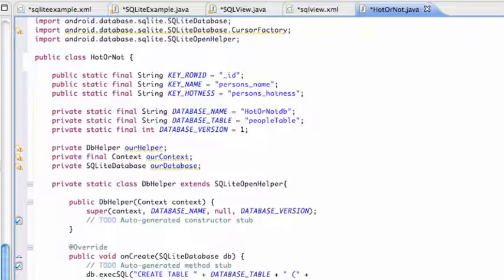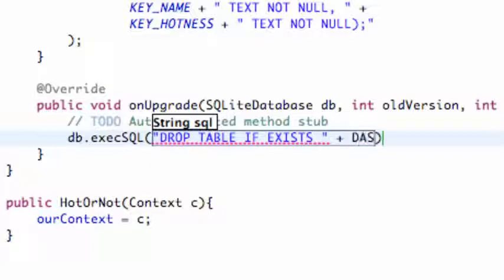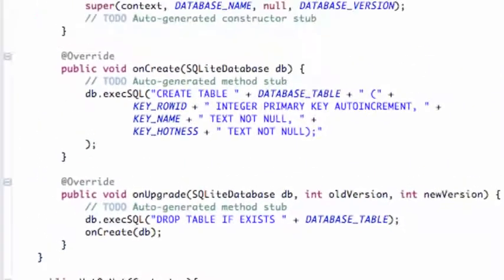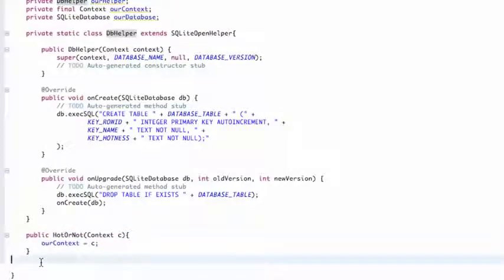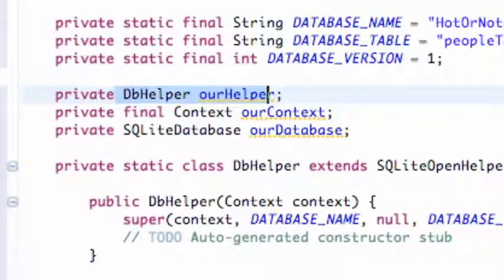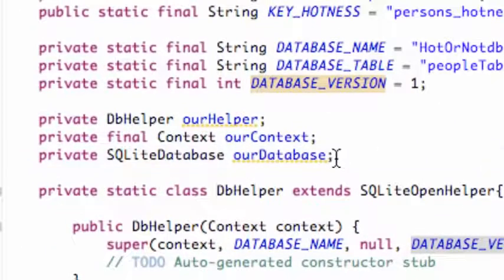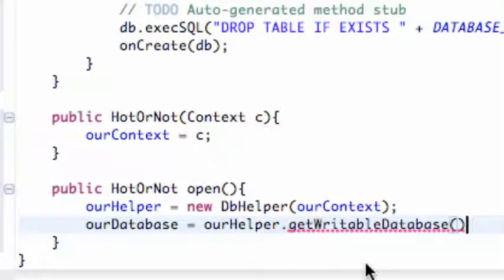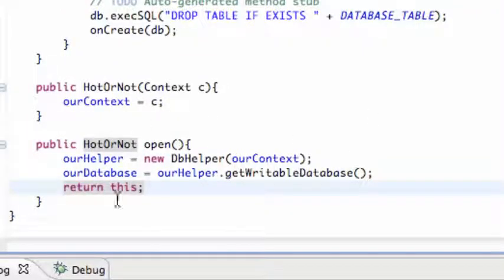Android Application Development Tutorial 115 Opening SQLite database to write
Opening SQLite database to write